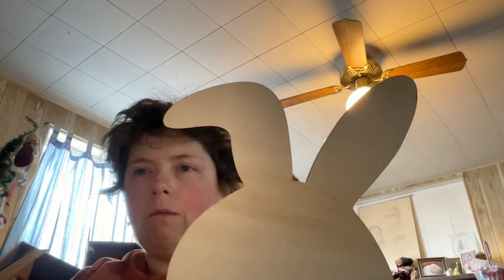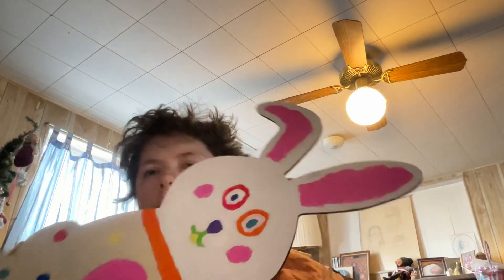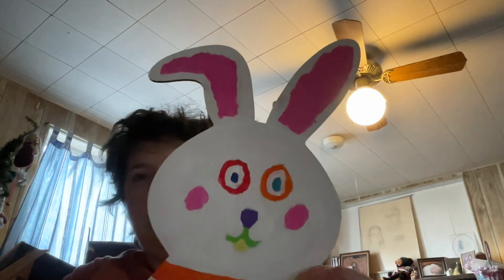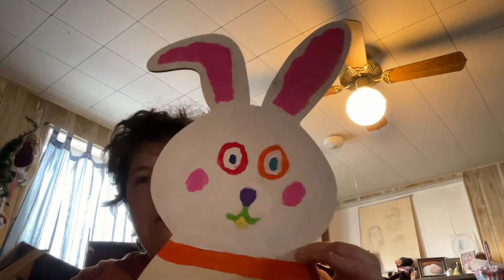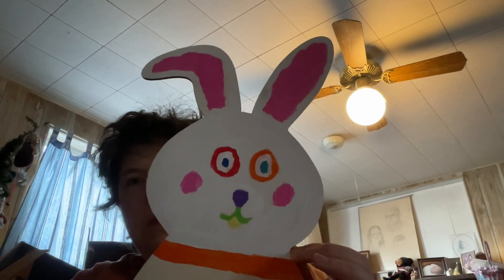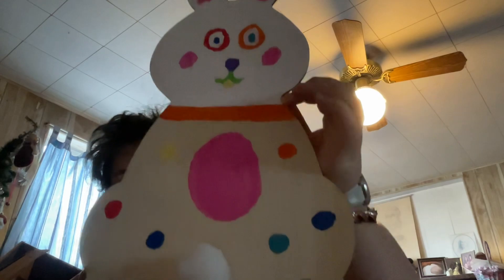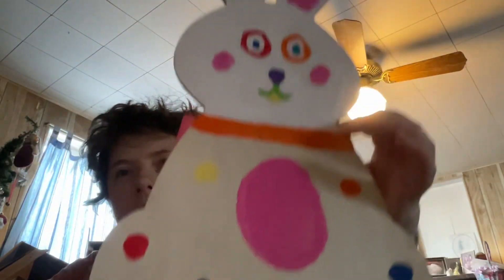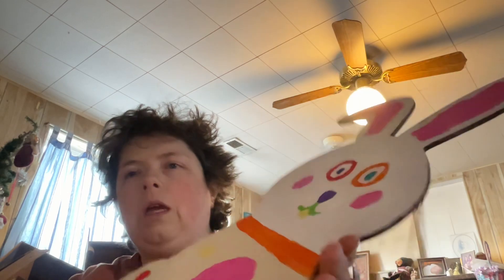Easter DIY Project Part 1🐣🪺☀️🐥🐰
I’ve started on an Easter DIY project!